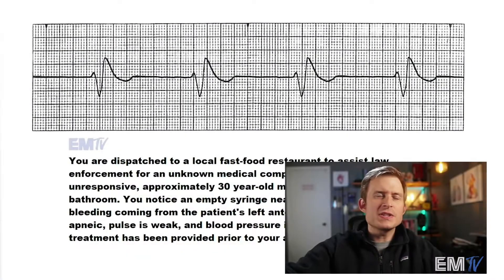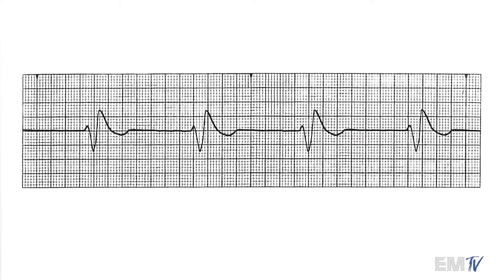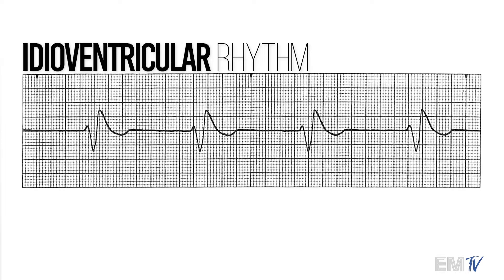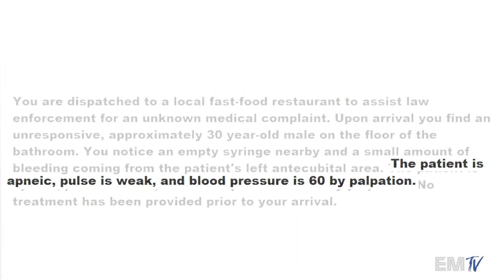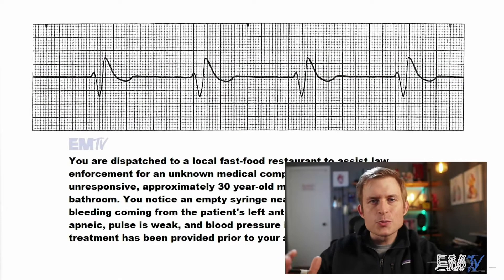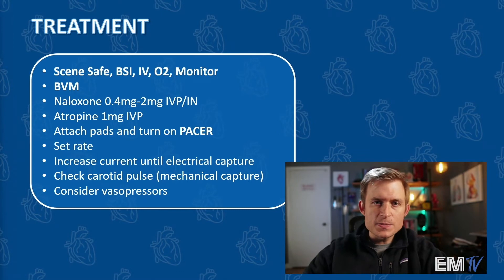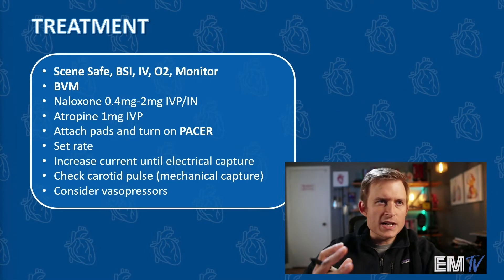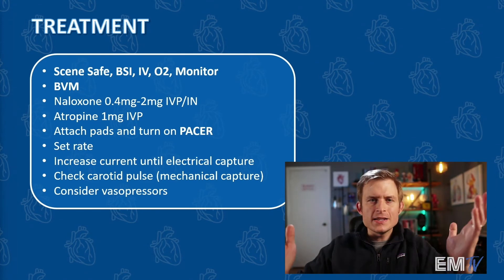Static Cardiology: CARD 17